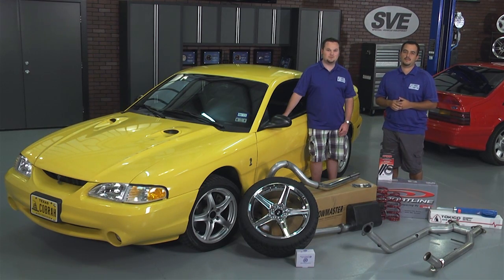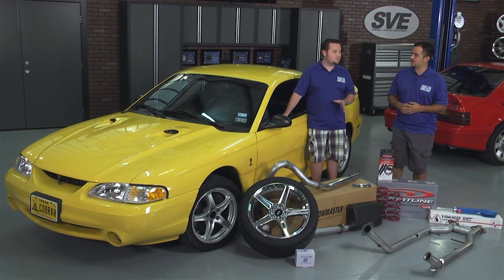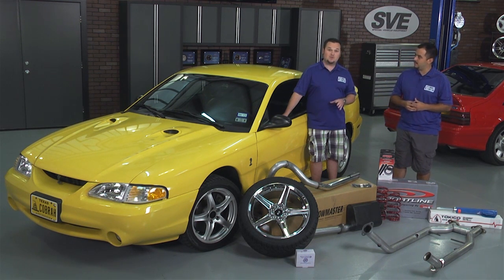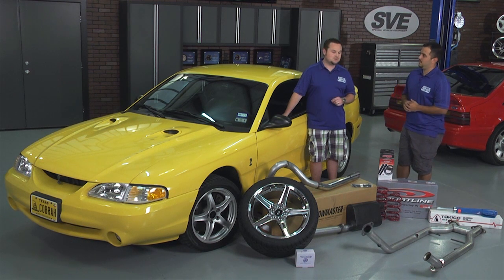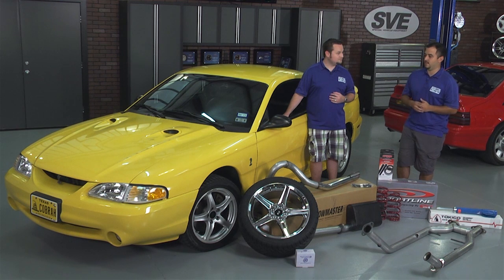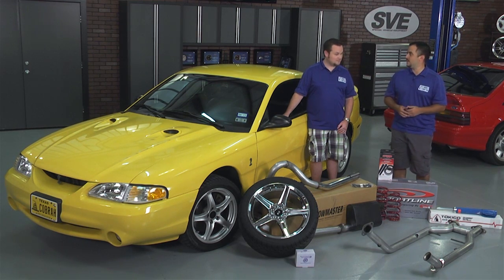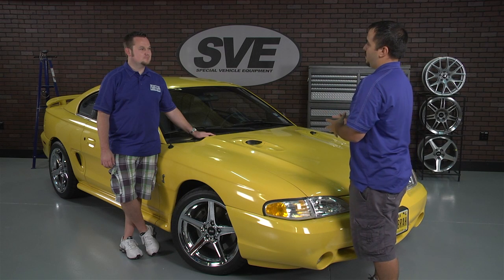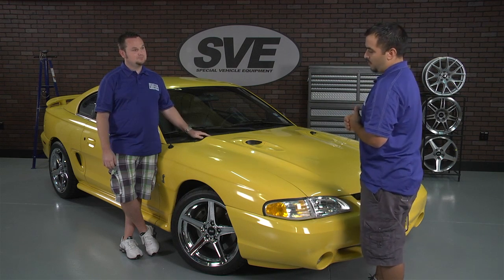Karson's 98 Chrome Yellow Cobra Mustang Build: BBK, J&M, Flowmaster & SVE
Karson recently picked up a "bone" stock 98 Chrome Yellow Cobra. Anyone who knows Karson knows that "bone" stock just isn't his style.  He immediately had a plan to get this SVT Cobra performing and handling better. Below you will find a listing of the parts Karson chose for this build.
Hear Karson's 1998 SVT Cobra Exhaust Here!!

1996-04 Mustang SVE Mil Eliminators (O2 Sensor Simulators) SVE-MILO2

1996-98 Mustang Cobra 4.6L 4V BBK Off Road H-Pipe for Shorty Headers # BBK-1566